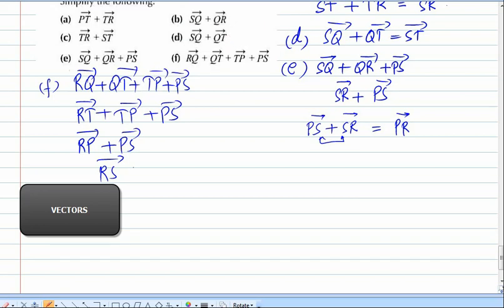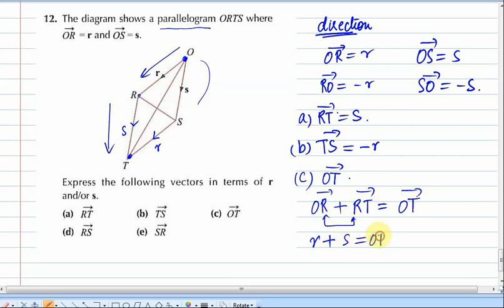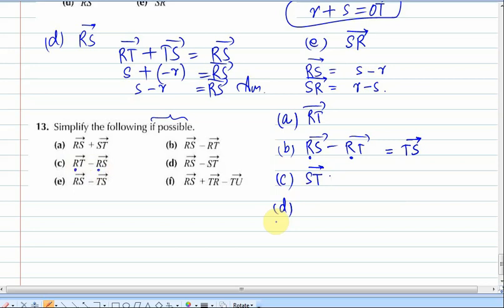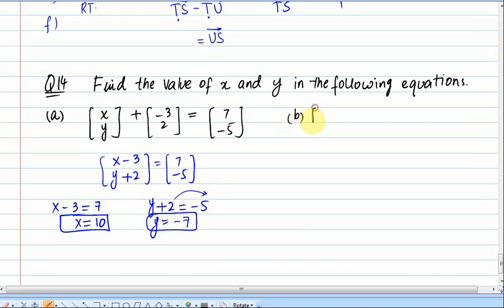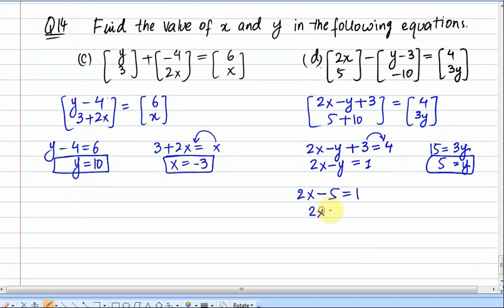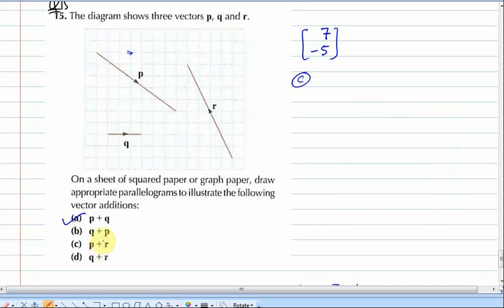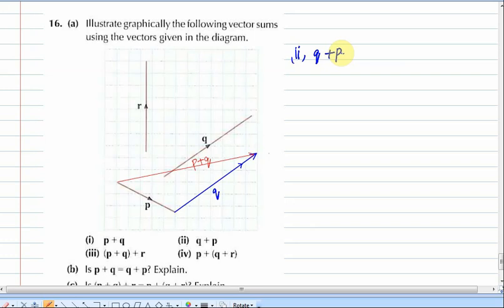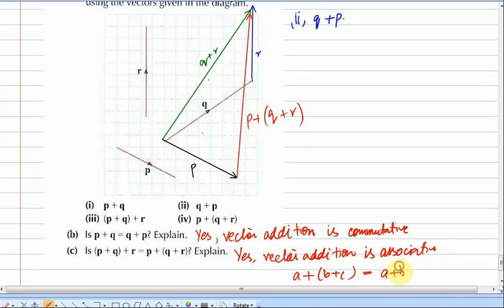Book 4 7th Edition | Vectors Exercise 7B Solution | Q# 12 - 16 | Easy explanation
What are vectors? How to add vectors graphically. Book 4 7th edition solutions